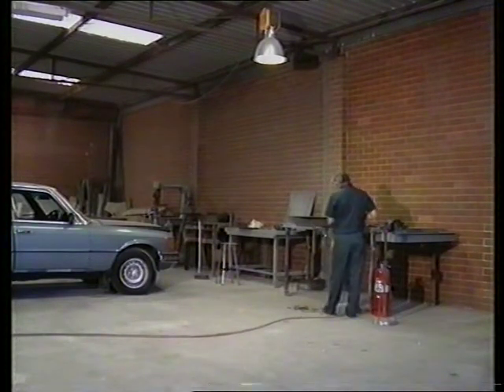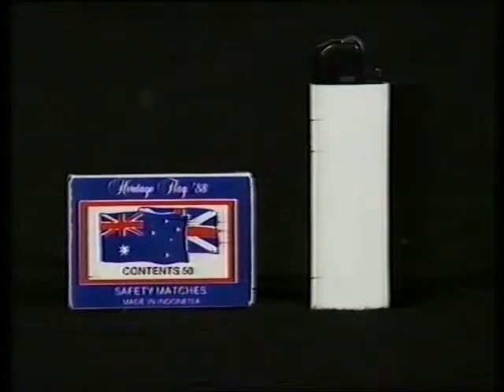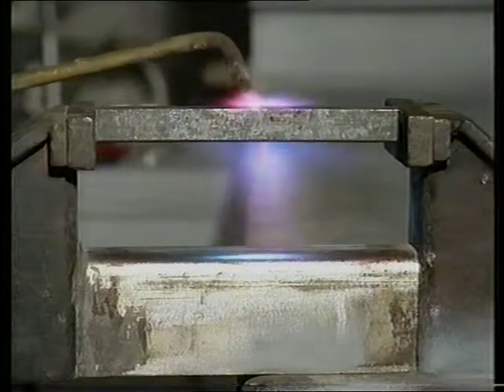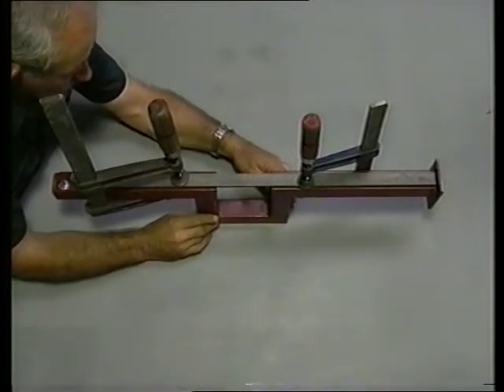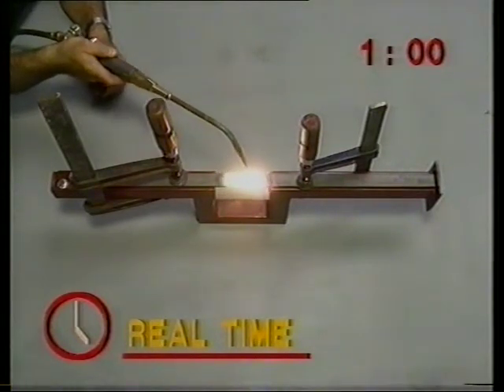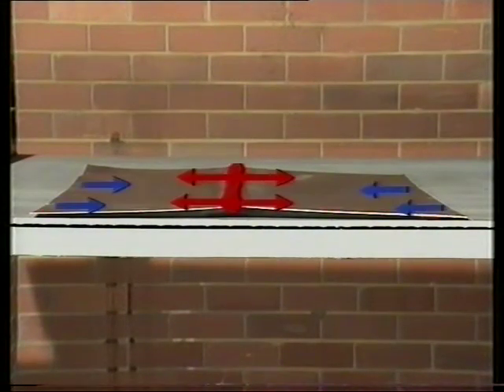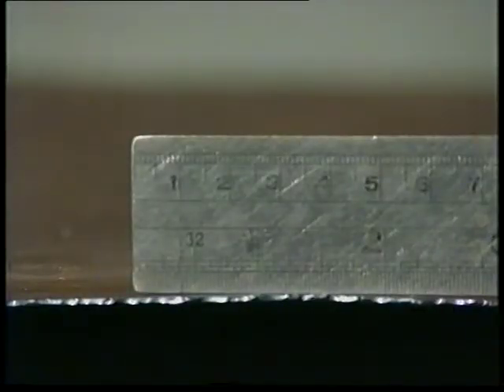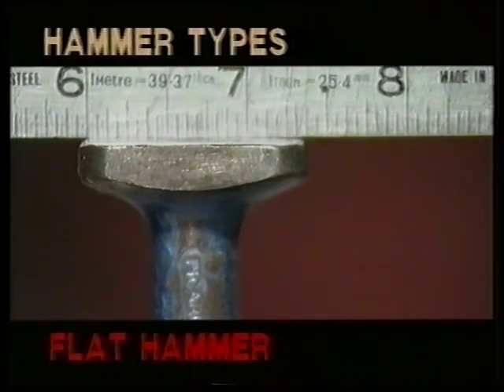Bob Reader - Metal Work Distortion Control - 1989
What Distortion is -
Why It Occurs -
How to Overcome It